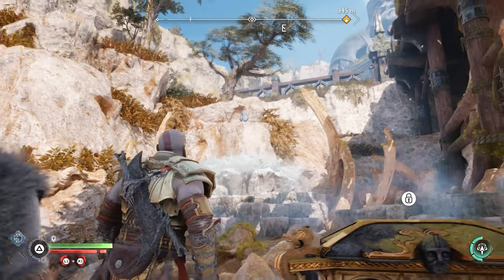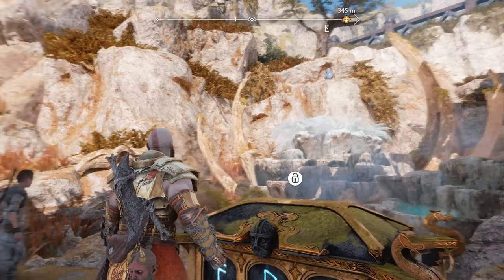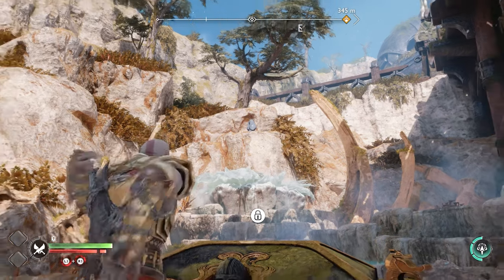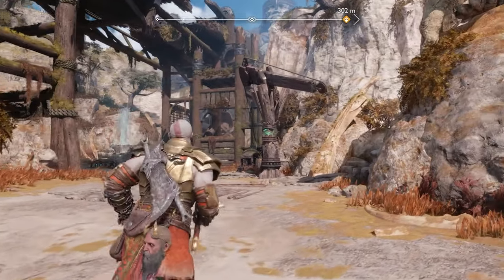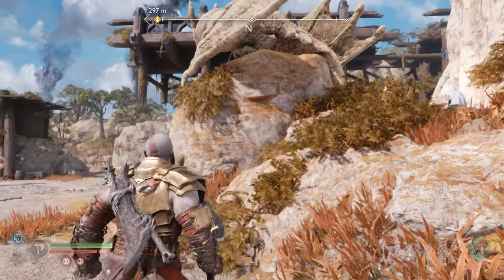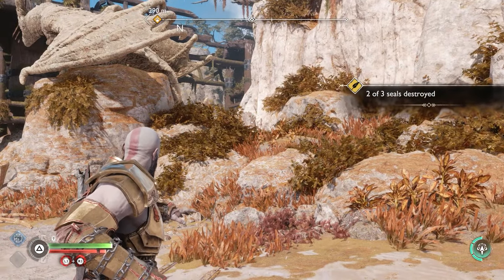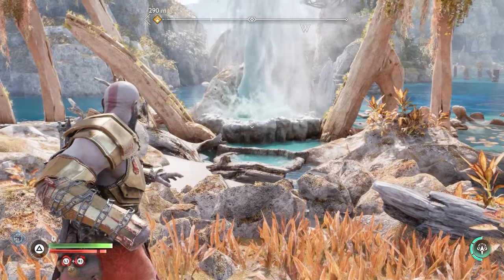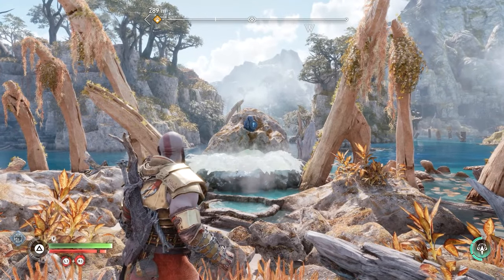God Of War Ragnarok Dragon Beach Nornir Chest Guide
The Nornir Chest on Dragon Beach in GoW Ragnarok Is a bit tricky. Check out this God Of War Ragnarok Dragon Beach Nornir Chest Guide to get it done quickly.